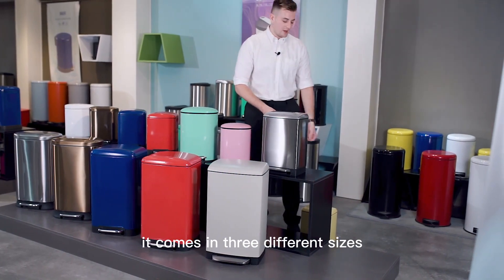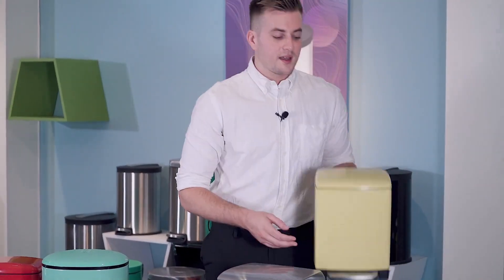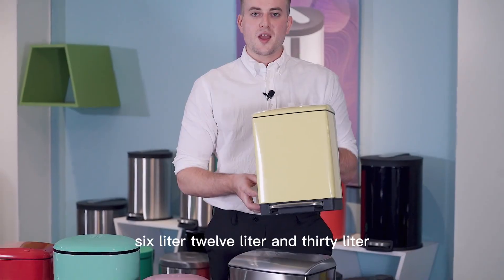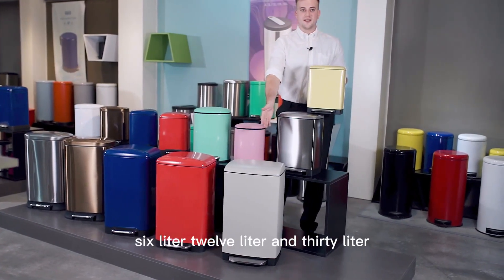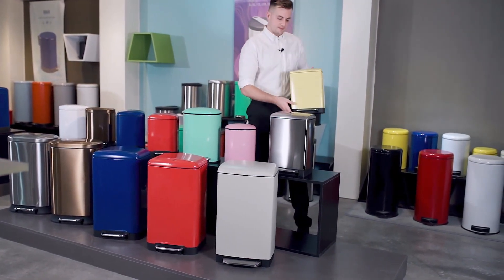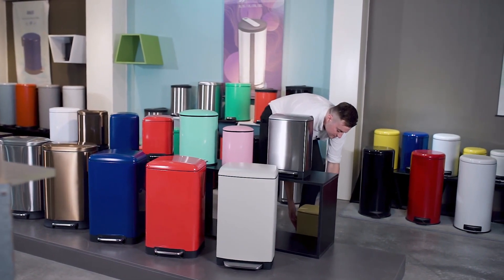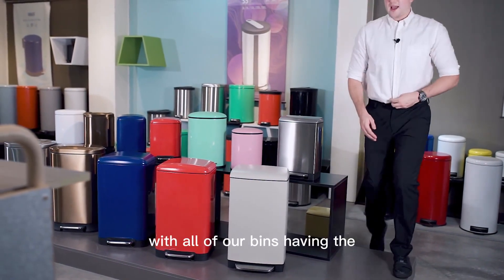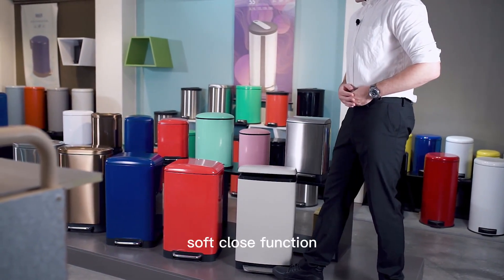Sinoware rectangular pedal bin display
Hey guys! Today I'm going to show you Sinoware rectangular pedal bin.

Sinoware is manufacturer for trash bin and other household items since year 2000, having BSCI & Sedex,ISO certificate, we support OEM&ODM service, pls check my for more details.?youtube=video2b